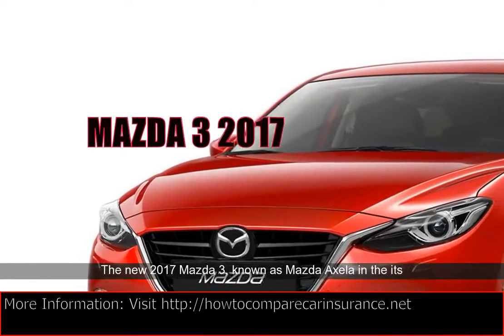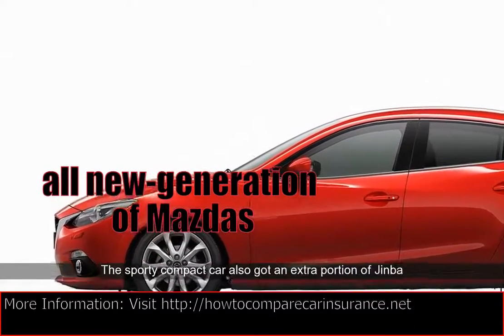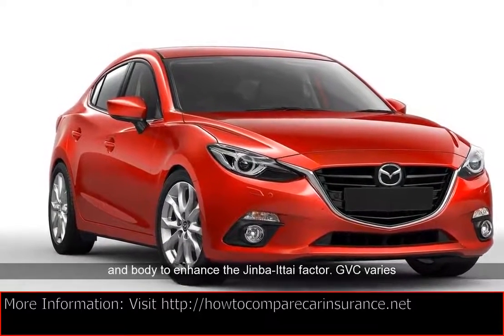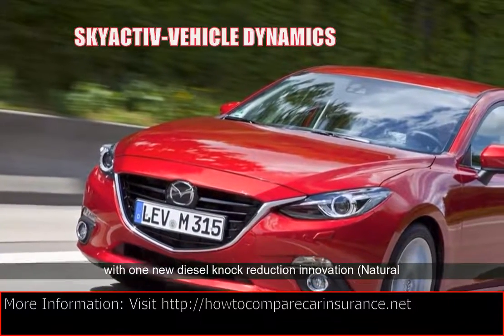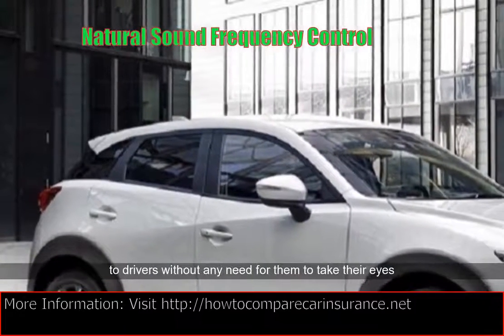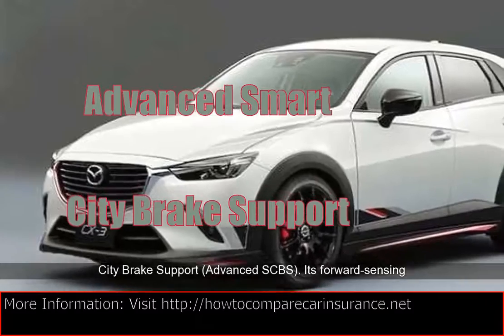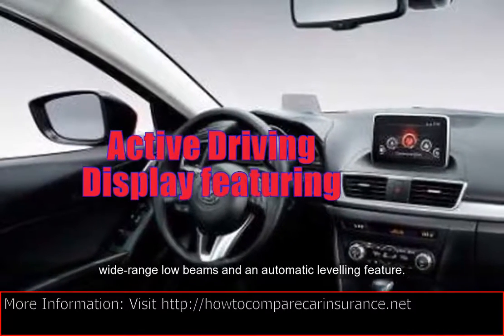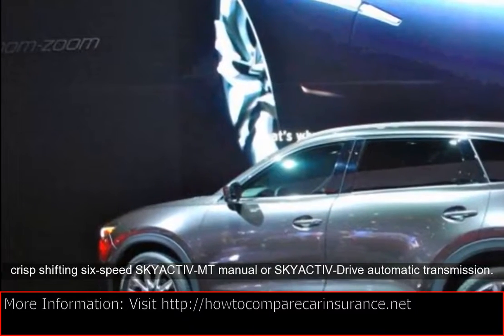2017 Mazda 3 | 2017 Mazda Car Release | 2017 Mazda Price Specs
2017 Mazda 3 | 2017 Mazda Car release |  2017 Mazda Price Specs
The new 2017 Mazda 3, known as Mazda Axela in the its Local market,was released in Japan with a number of new features. 2017 Mazda Car Release, 2017 Mazda Price Specs
Like with the all new-generation of Mazdas, the Automaker developed the latest version of the 2017 Mazda 3 based on a human-centred development philosophy, paying attention to human traits and perceptions to give a satisfying sensation to drivers and passengers alike. The sporty compact car also got an extra portion of Jinba Ittai, Mazda's rider-and-horse-as-one approach that originated as the guiding principle behind the iconic Mazda MX-5 roadster. 2017 Mazda Car Release, 2017 Mazda Price Specs
The new 2017 Mazda 3 marks the world debut of G-Vectoring Control (GVC). It's first system in the new SKYACTIV-VEHICLE DYNAMICS range of technology providing integrated control of the engine, transmission, chassis and body to enhance the Jinba-Ittai factor. GVC varies engine torque to optimise the load on each wheel, providing more precise handling as well as a smoother ride under virtually any driving conditions. Diesel-powered versions of Mazda's newest compact get high-precision boost control, which enhances accelerator responsiveness. It also comes with one new diesel knock reduction innovation (Natural Sound Frequency Control) to dampen the vibrations that cause knocking in three critical frequency ranges, while extending another related technology (Natural Sound Smoother) to all diesel models.
Inside the car, the 2017 Mazda 3 adds usability and practicality with, for example, an enhanced Active Driving Display featuring a high quality full-colour display. It eases communicating information to drivers without any need for them to take their eyes off the road. Among other things, Mazda has also improved steering wheel ergonomics. Outside, the award-winning hatchback and fastback designs feature a solid, low stance with a strong, composed physique.
Advanced active feature and pre-crash safety equipment includes Advanced Smart City Brake Support (Advanced SCBS). Its forward-sensing camera replaces the current system's laser, expanding the speed range for detecting other vehicles while adding pedestrian detection capabilities. The 2017 Mazda 3 will also be offered with Adaptive LED Headlights (ALH), including glare-free high beams delivering superior night-time visibility without blinding other motorists as well as wide-range low beams and an automatic levelling feature. 2017 Mazda Car Release
The 2017 Mazda 3 is slated to arrive in European countries starting late 2016. The engine line-up will continue to feature three SKYACTIV-G petrol engines - the SKYACTIV-G 1.5 (100 PS) and two SKYACTIV-G 2.0s (120 PS & 165 PS) - as well as two clean diesels, the SKYACTIV-D 1.5 (105 PS) and SKYACTIV-D 2.2 (150 PS). They are mated to a crisp shifting six-speed SKYACTIV-MT manual or SKYACTIV-Drive automatic transmission. 2017 Mazda Price Specs
2017 Mazda 3 | 2017 Mazda Car release |  2017 Mazda Price Specs